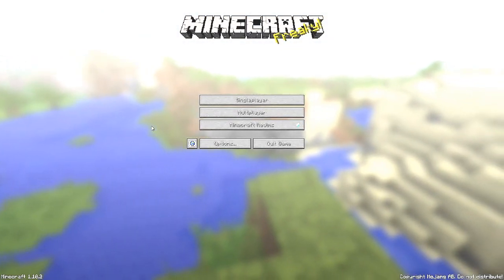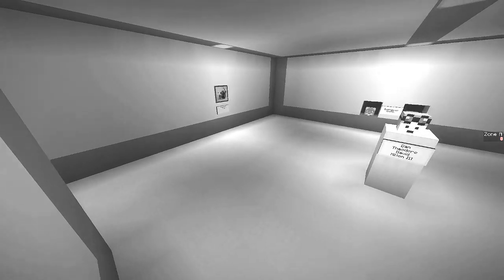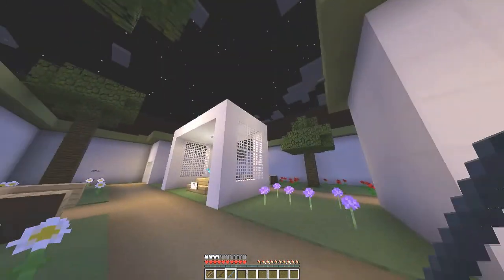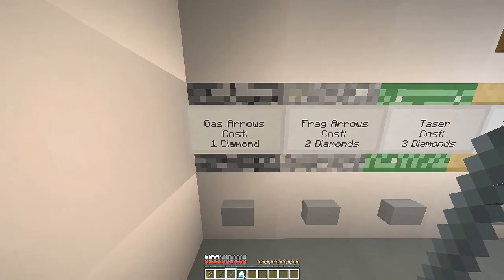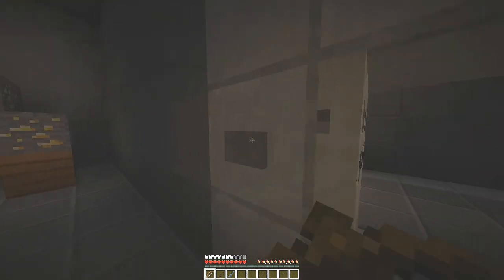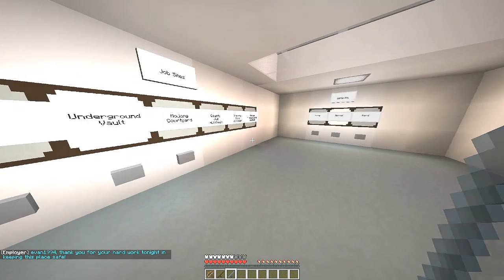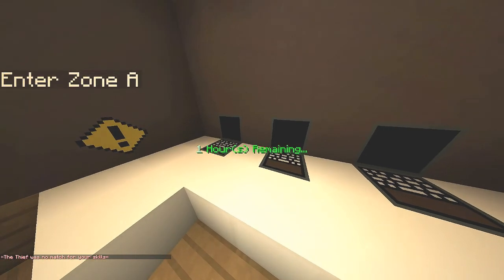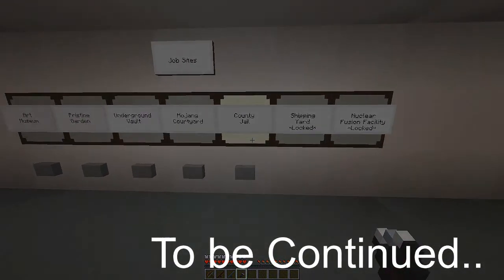Minecraft: Guard Duty! - THIEVES EVERYWHERE!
Toss a Like if you Liked!